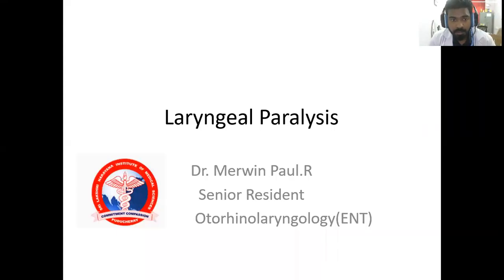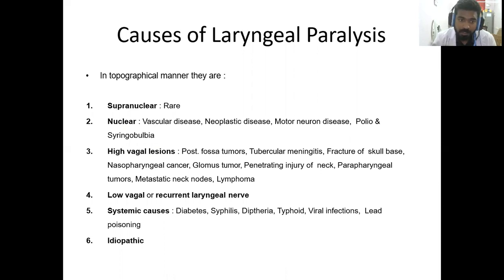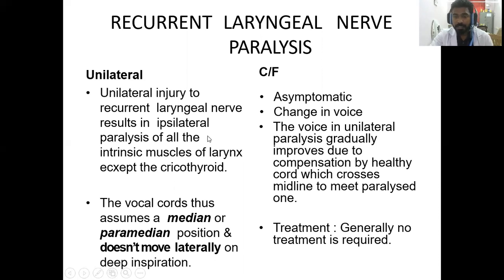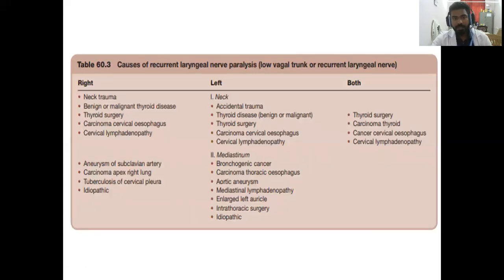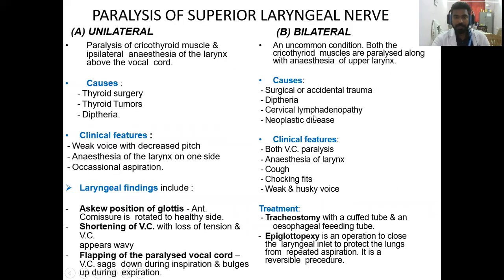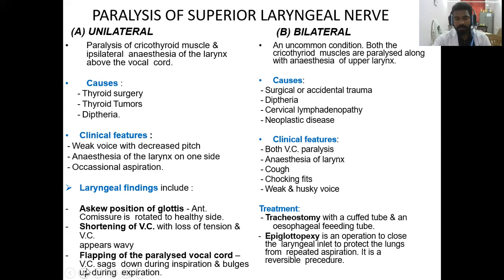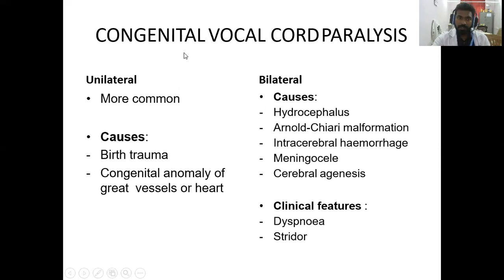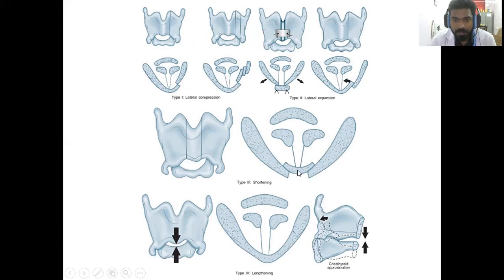Laryngeal Paralysis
Dr.R. Merwin Paul,Senior Resident/ENT/SLIMS/BIHER